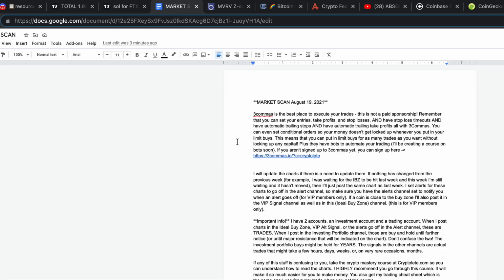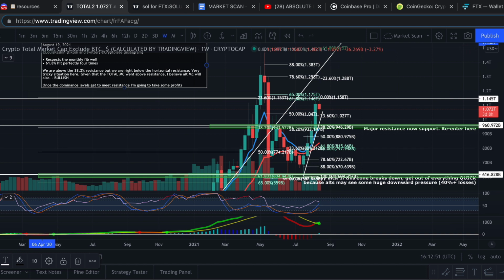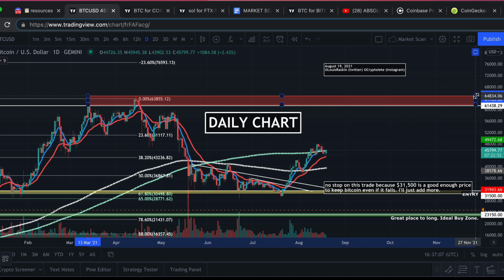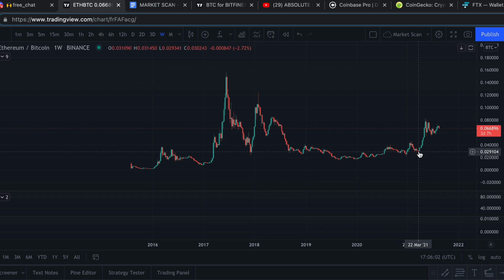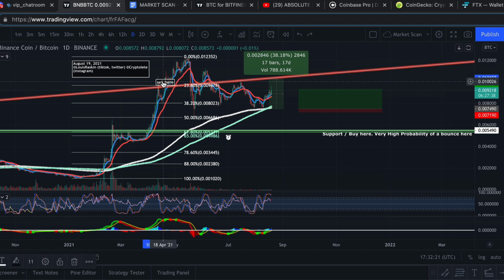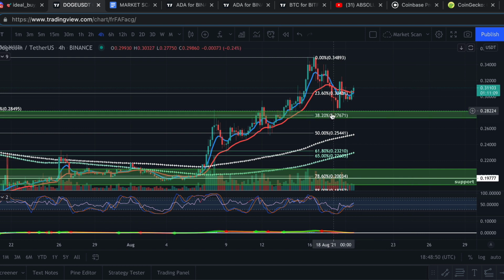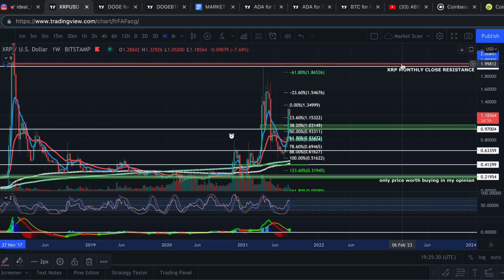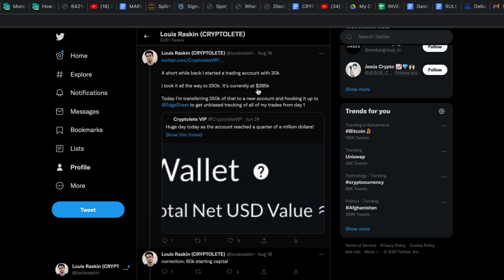One Last PUMP! (before the DUMP) - $BTC, $ETH, $QNT, $ADA, $DOGE, $XRP, $DOT, $UNI and $SOL!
Bitcoin and cryptocurrencies. How to trade. How to buy crypto. What is crypto. Where to buy crypto. How to trade crypto. Dogecoin. Bitcoin.

1. New to Crypto? Watch this playlist to learn everything you need to know to go from novice to expert!

Follow me on the gram and twitter!
Trading and Investing
(1) If you want to get started in your trading and investing journey right away, the first thing you'll need to do to is to sign up to an exchange. These are the "on ramps" into crypto and will allow you to buy bitcoin and other top cryptocurrencies.

(2) Trade more cryptocurrencies with Binance!     • Get discounted fees on all of your trades when you sign up through this

* Crypto.com - Get $50 when you sign up through this link and stake 50 MCO coins
* Celsius.Network - Get $20 in BTC with your first deposit of $200 or more by using this Use a Ledger to keep your Crypto secure as possible!

(4) If you are trading or investing any significant amount of money, you should be using a trading software. Personally I use tradingview to keep track of all of my trades and investments.

(5) Whether you are actively trading or passively trading, there is one software that is absolutely ESSENTIAL in your trading journey. It’s called 3commas and every trade I make is done using the 3commas terminal.